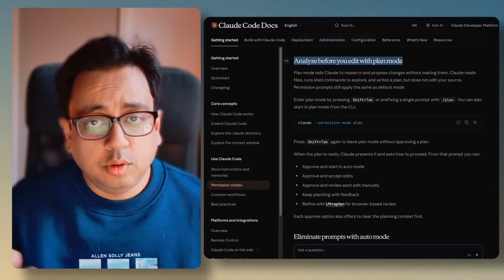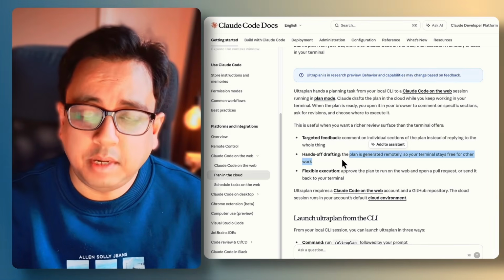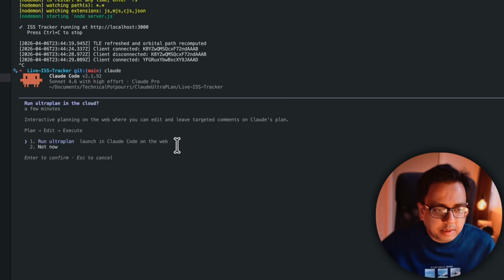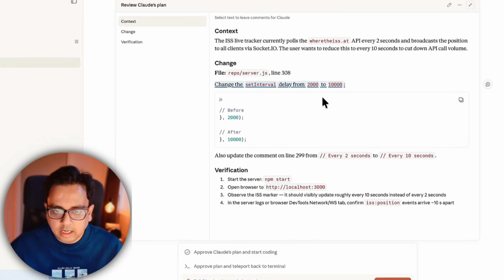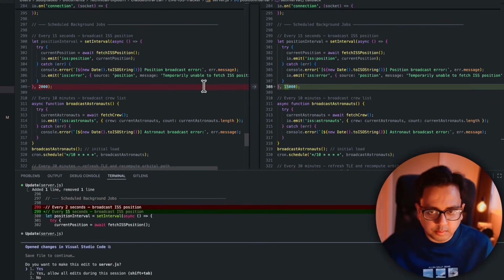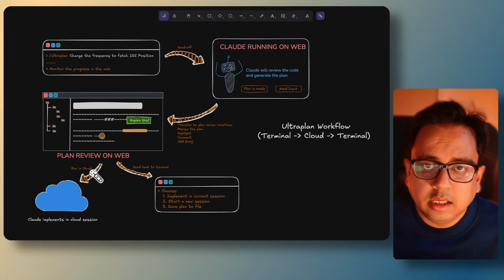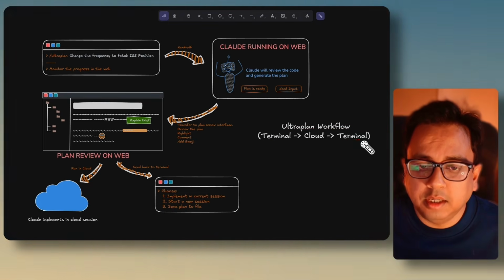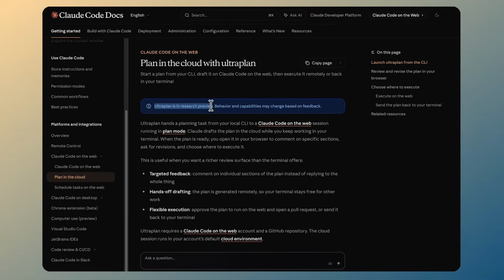Claude Code Ultraplan Feature Explained (Full Tutorial)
In this video, I break down Ultraplan — one of the most exciting new features in Claude Code. You'll learn what it is, how to use it step by step, and the best use cases where it truly shines.

⏱ Timestamps:
00:00 – Intro
00:32 – What is Ultraplan? (The Problem it Solves)
01:57 – 3 Key Benefits of Ultraplan
02:48 – Demo
09:09 – Ultraplan Workflow
11:16 – Use Cases
14:02 – Pro Tips & Gotchas
14:49 – Recap & Outro